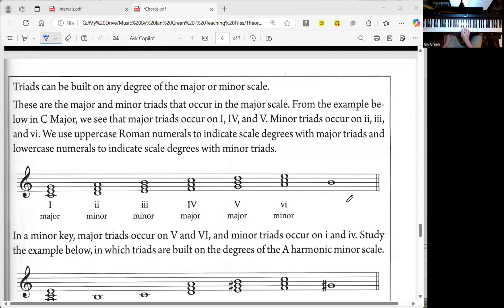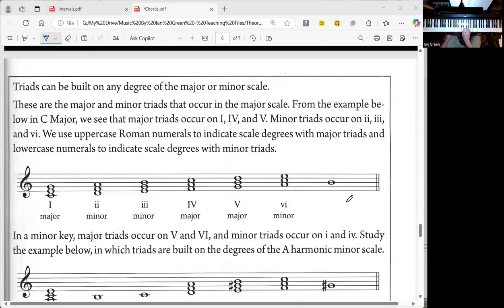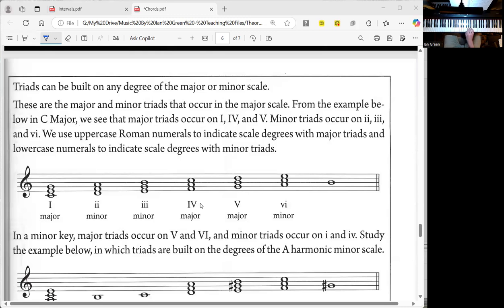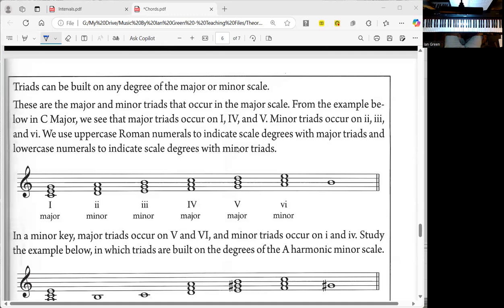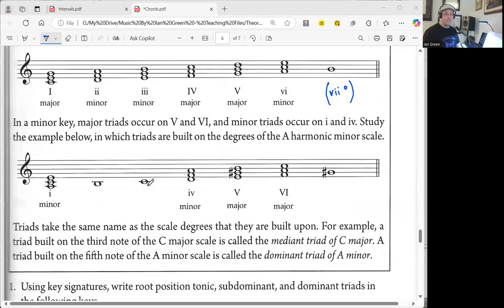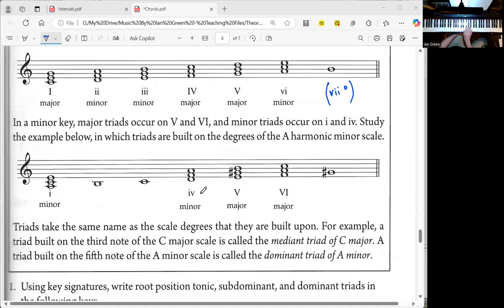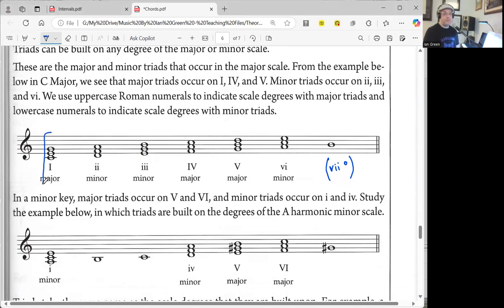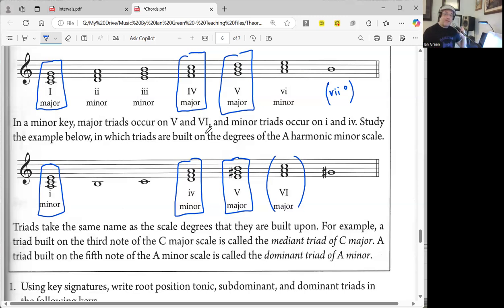Intermediate Rudiments, by Mark Sarnecki - Unit 11, Part 3 - Triads on Scale Degrees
This tutorial video outlines tips and tricks to write triads on any scale degree of a major or minor scale. Homework questions are completed with a detailed explanation.